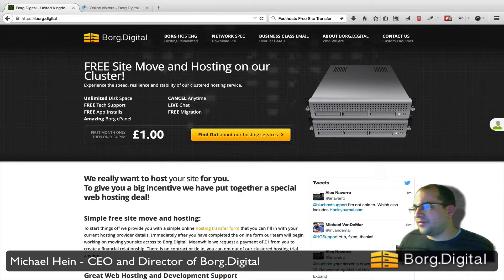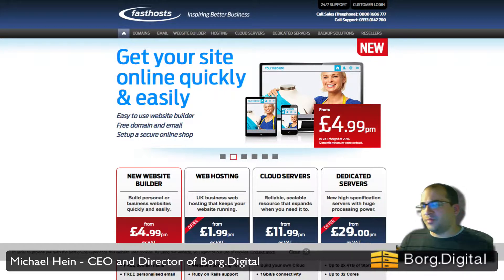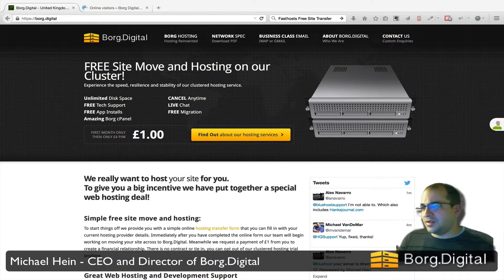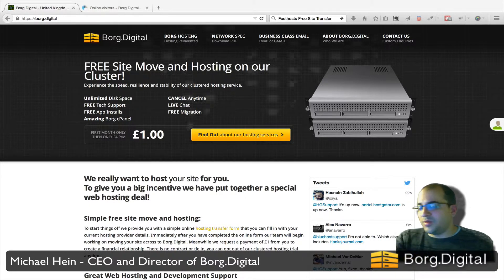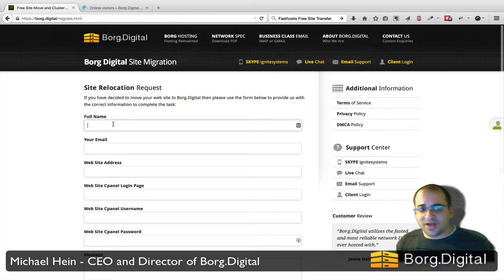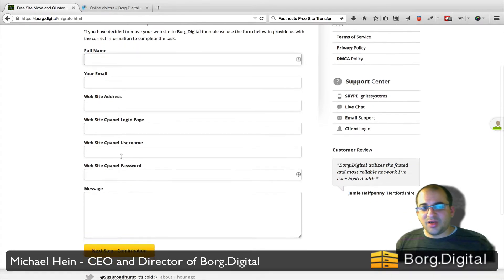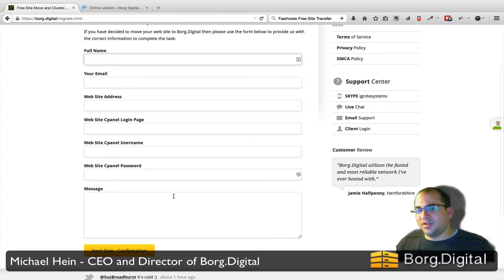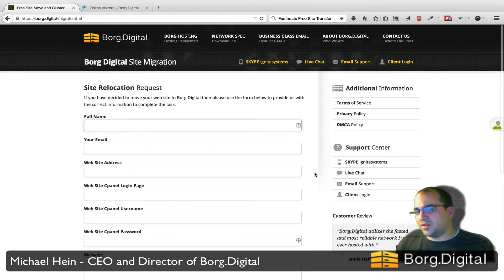Transfer Away From Fasthosts